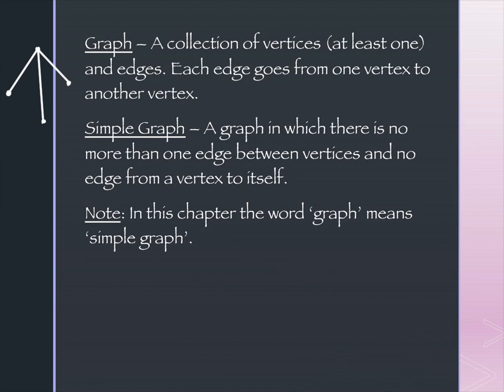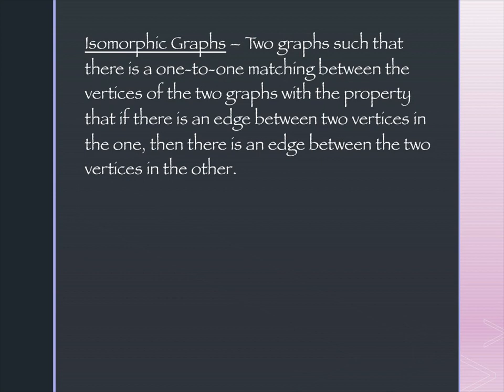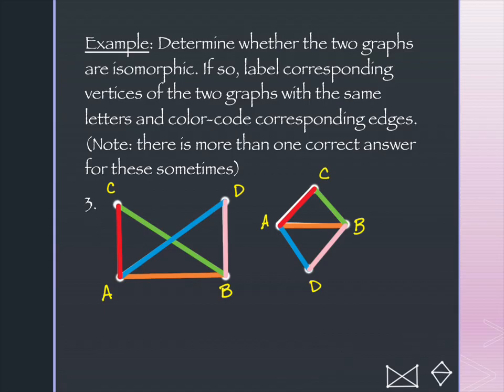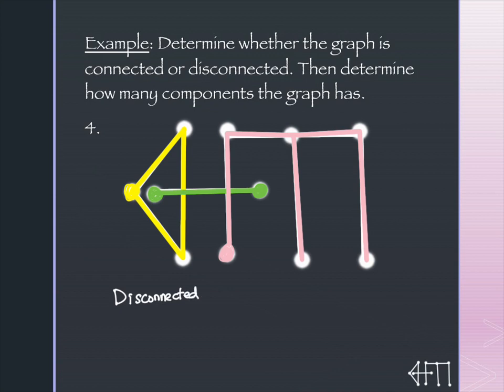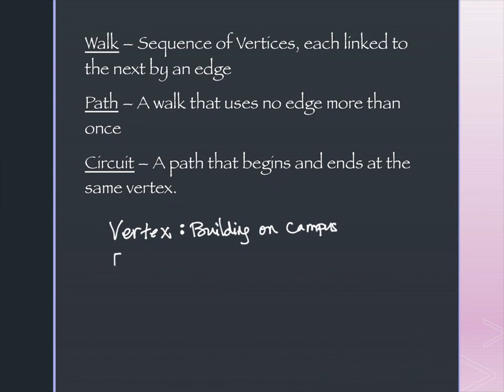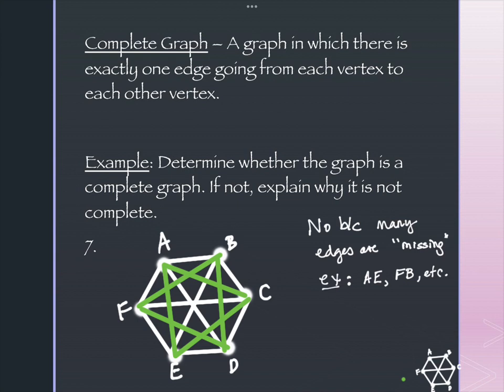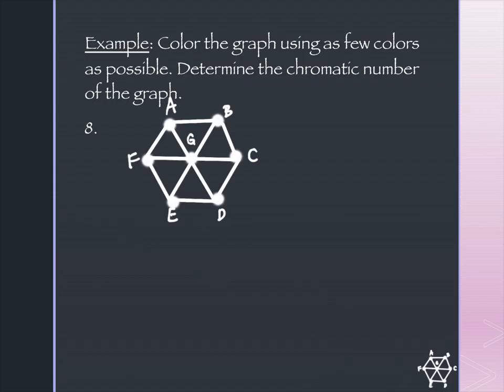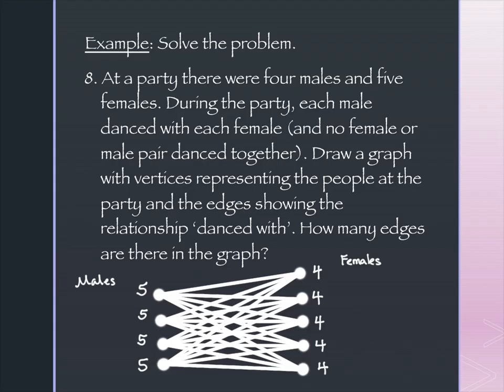14.1 Basic Concepts